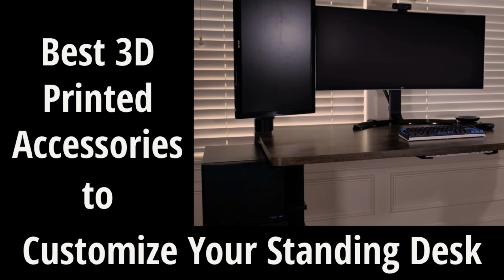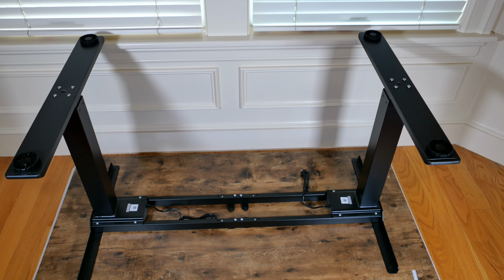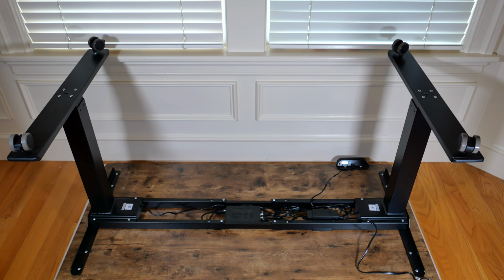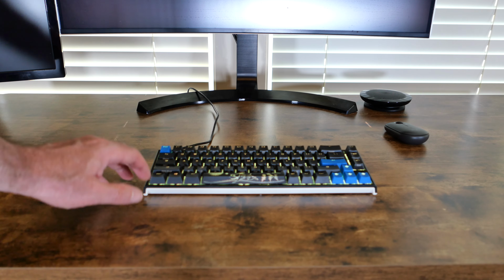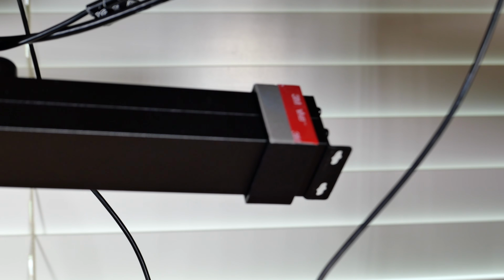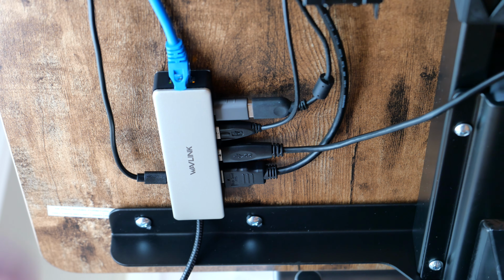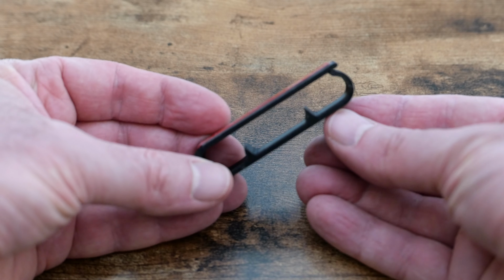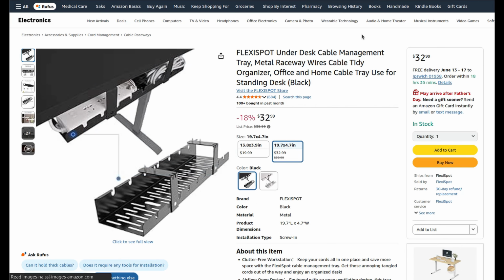Standing Desk Cable Management: 3D Printed Solutions for DIY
Tired of tangled cables cluttering your standing desk?  Get organized and boost productivity with these awesome 3D printed cable management solutions!

Act now and buy to upgrade your workspace!

This video showcases a collection of DIY 3D printable designs for the FLEXISPOT E6 MAX Dual Motor Standing Desk standing desk. These solutions help to tidy up messy cables and create a more professional and organized workspace for your standing desk.

- 2.5G USB monitor adapter so only a single USB3 cable is needed to plug everything into the laptop including the monitor and charger.  Makes super simple removal and insertion of the laptop or MacBook Pro
- USB C adapters for older USB devices
- VHB Tape
- M5 screws
- M5 nuts
- M5 washers
- Clear rubber feet to attach to the bottom of your desktop computer to make sure it does not slide off the shelf

The Problem of Cable Management
- Standing desks often create a unique challenge when it comes to cable management due to the sometimes long and constantly changing distance cables must cover.
- Cables must be routed up to a higher level, and they are much more visible.
- This can lead to a messy workspace and can be a safety hazard.